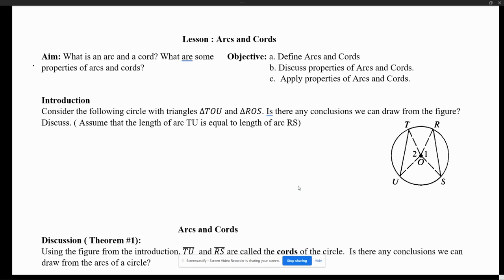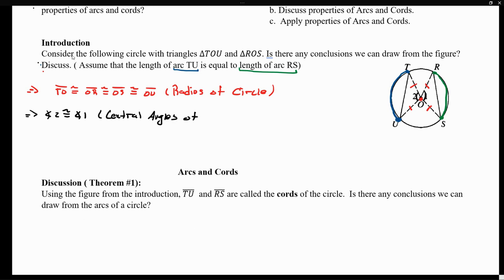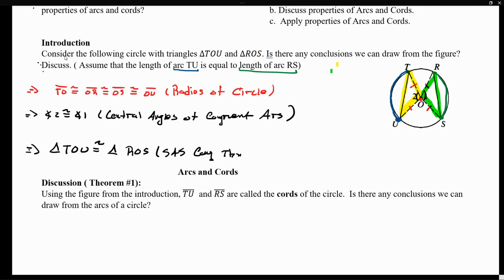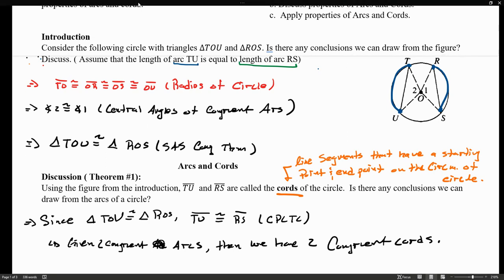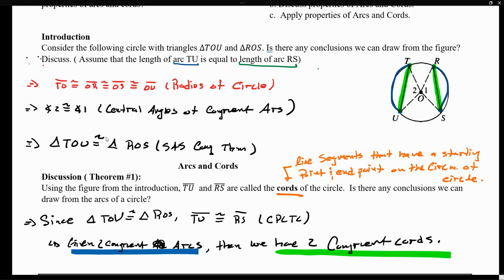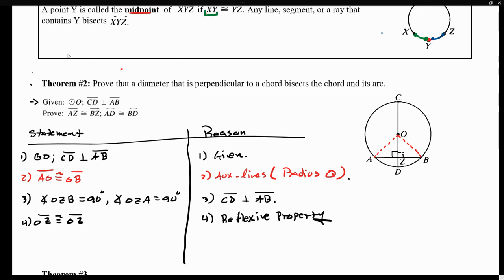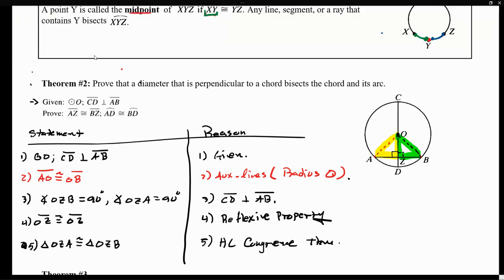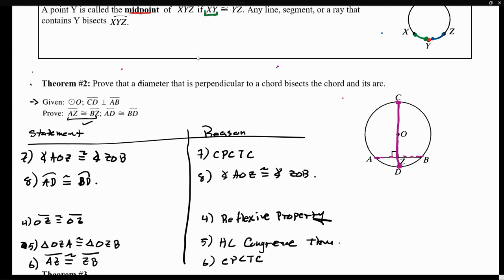Arcs and Cords in a Circle - Geometry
Lesson for Arcs and Cords in a Circle - Geometry